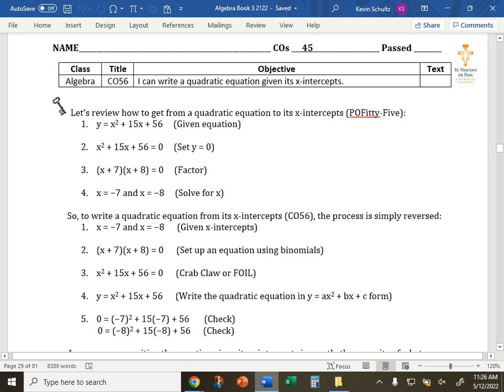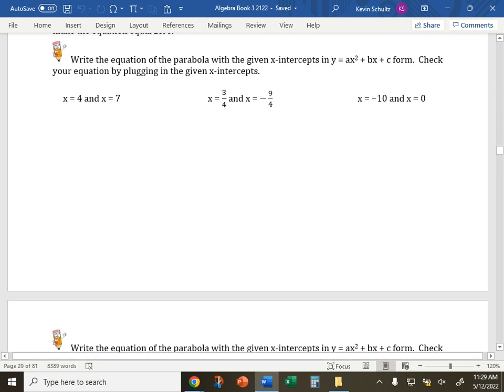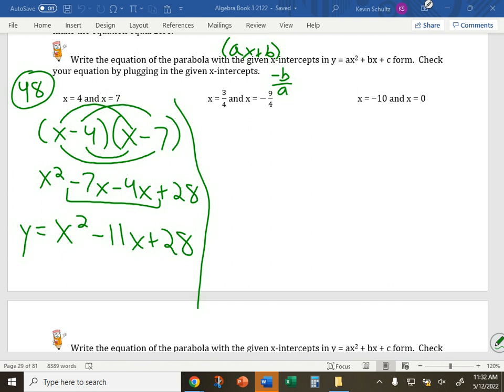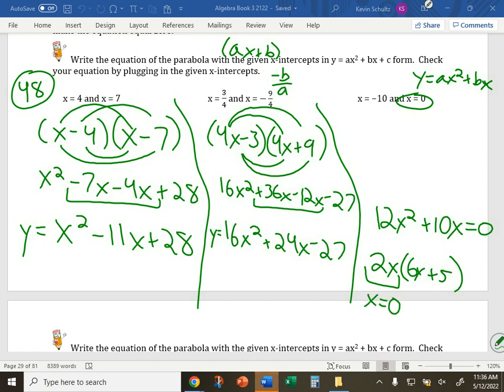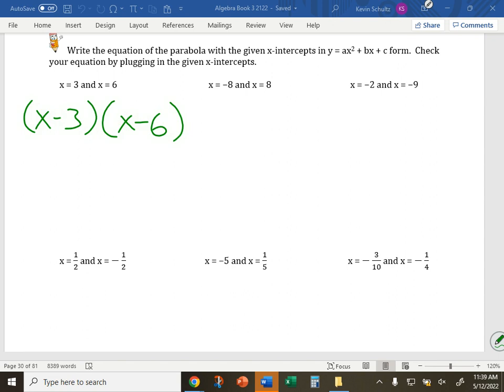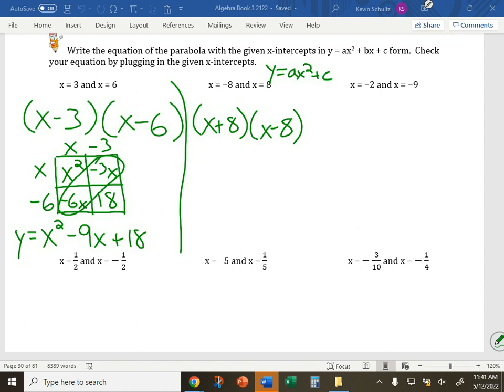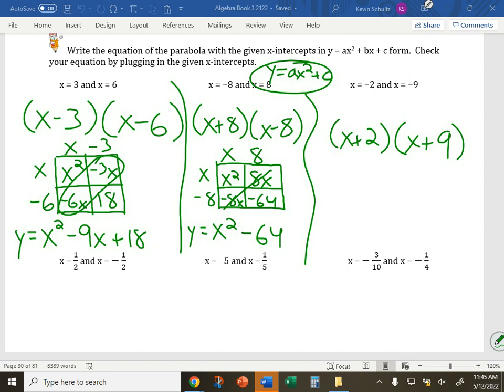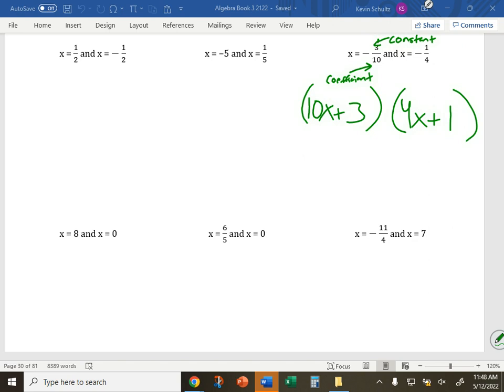Algebra 8 5/12/22 CO56...Writing a Quadratic Equation from X-Intercepts